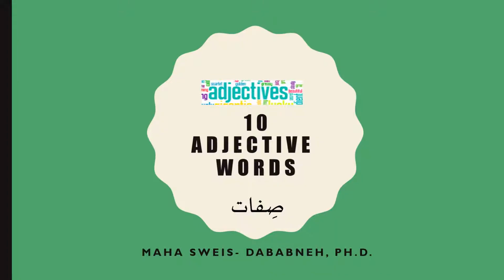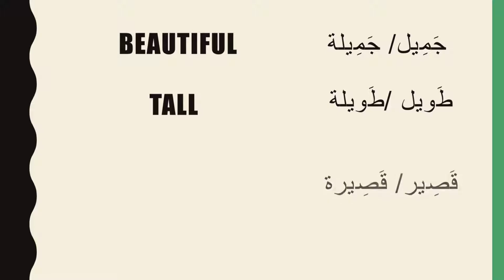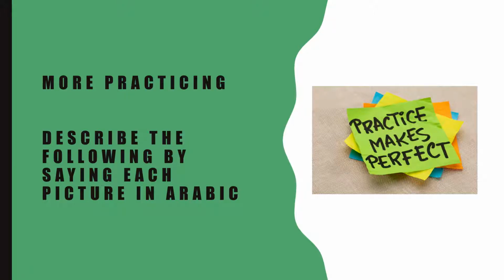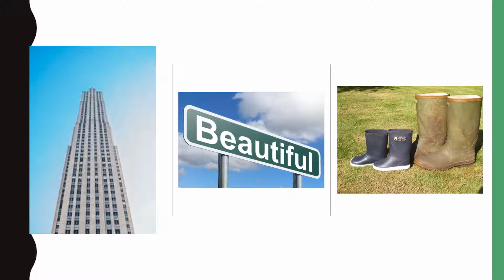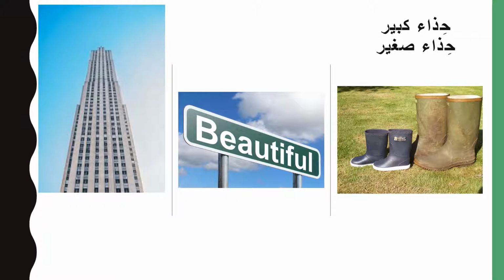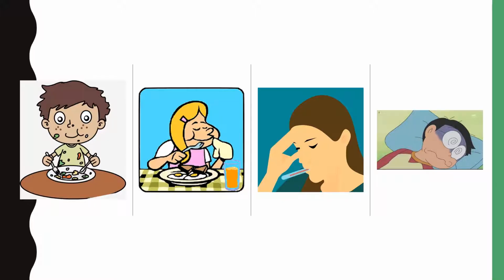Arabic Language -Beginners to Intermediate Level -Video 318 "10 Adjective Words"